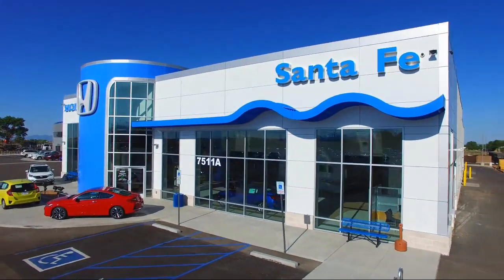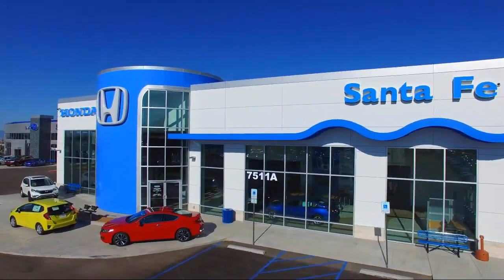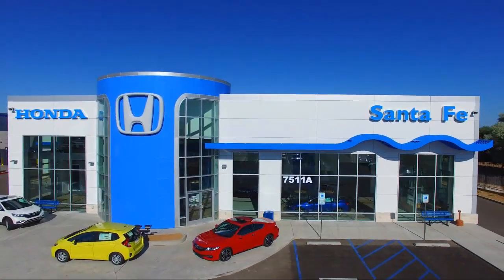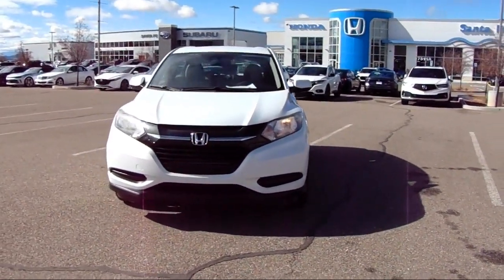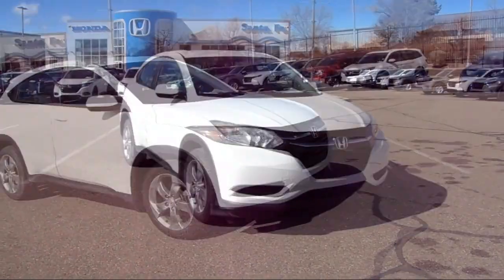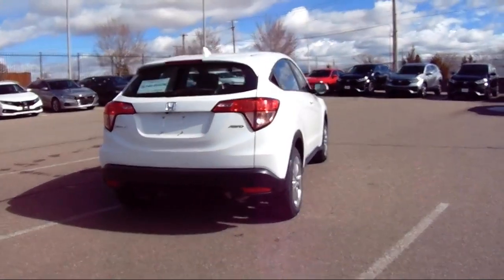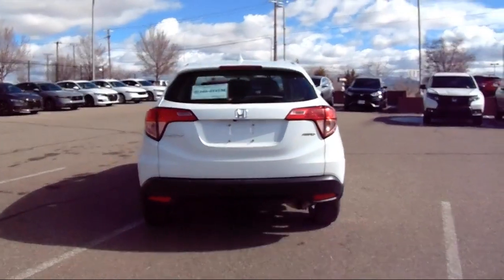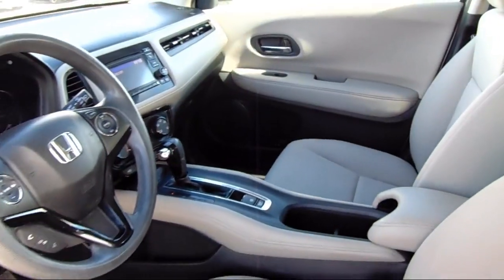2018 Honda HR-V LX Sport Utility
2018 Honda HR-V LX Sport Utility Stock Number: P10290A Vin:3CZRU6H31JM703855.